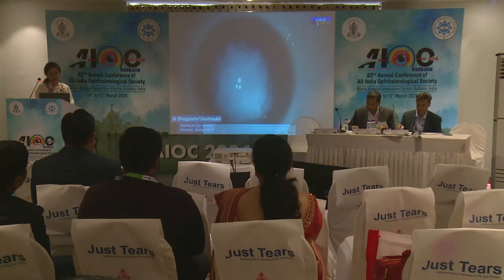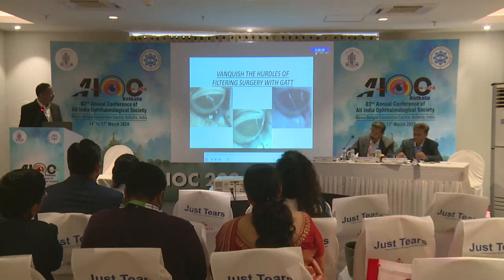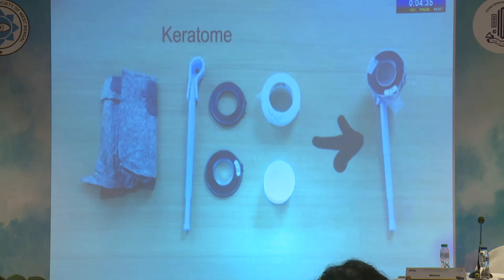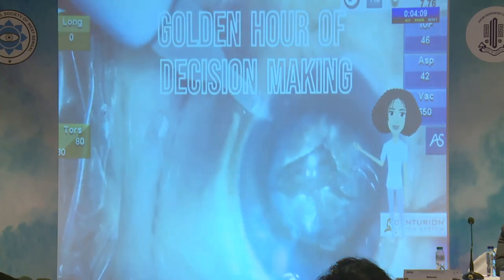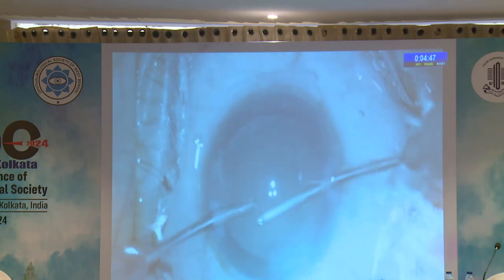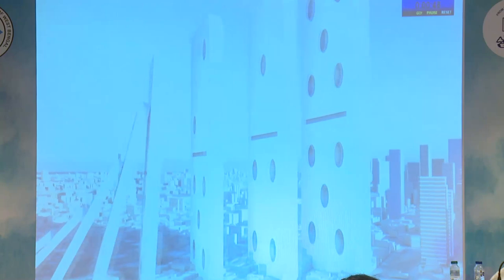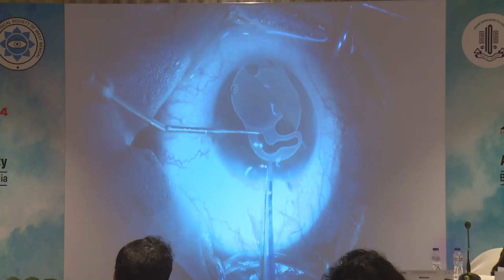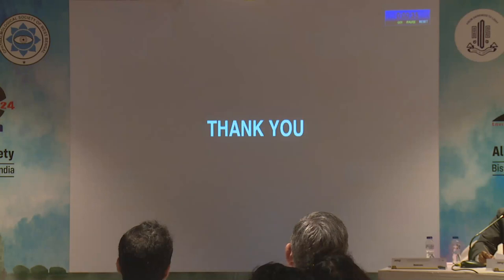AIOC2024 - Videos - Anterior Segment II